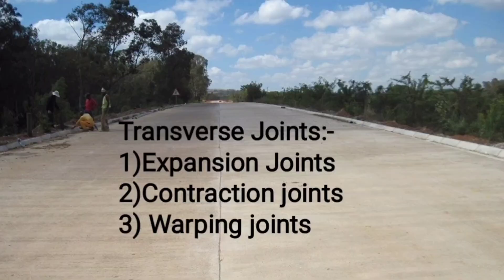JOINTS IN RIGID PAVEMENT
The video gives detail explanation of different types of joints used in rigid pavement .